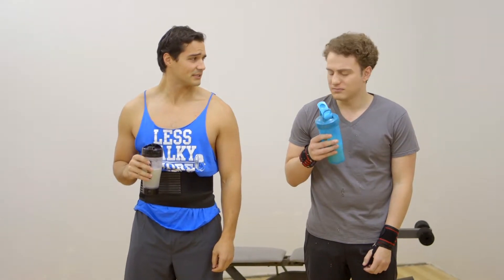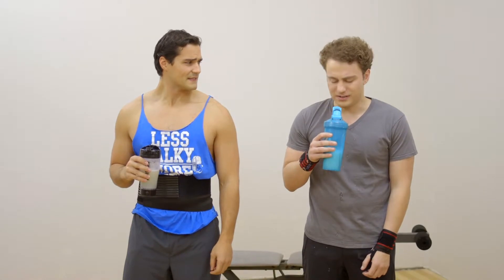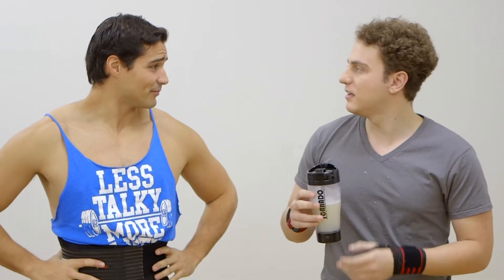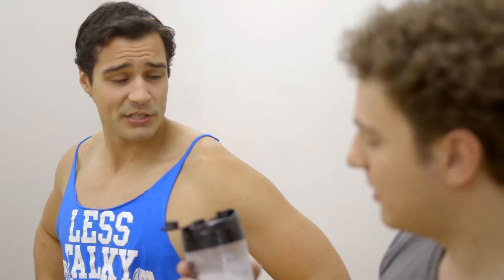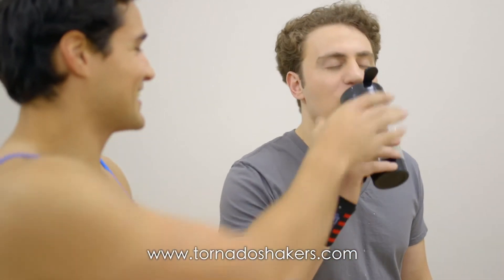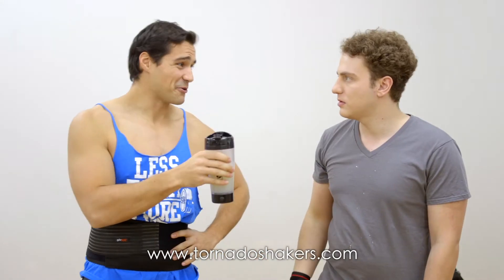Commercial Video Tornado Shaker